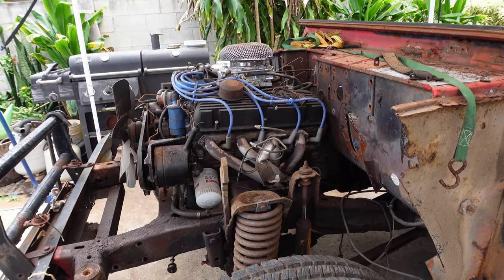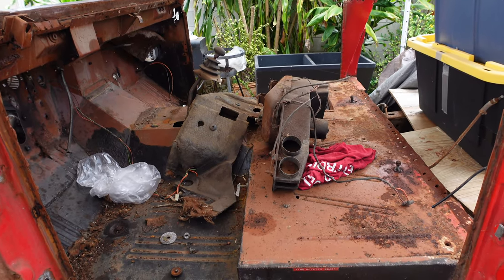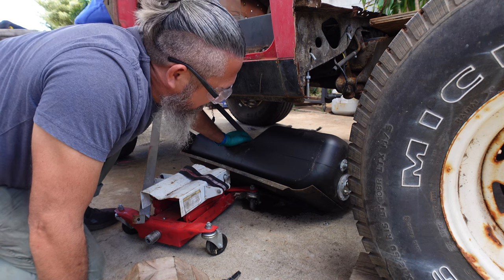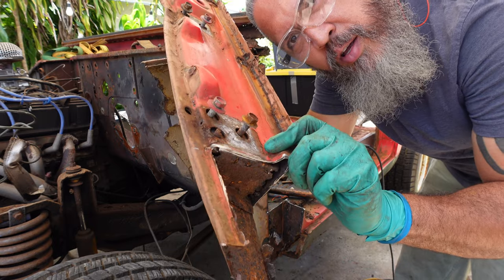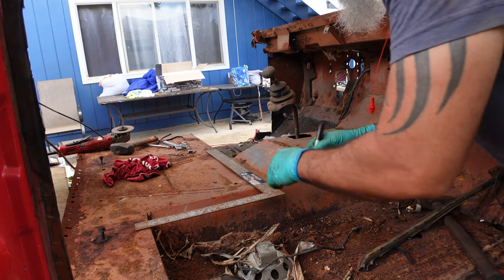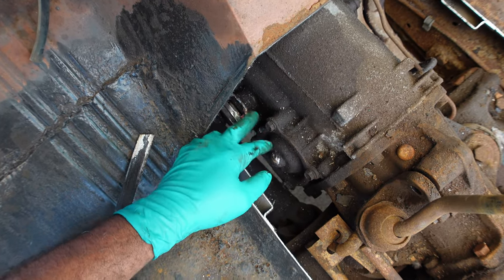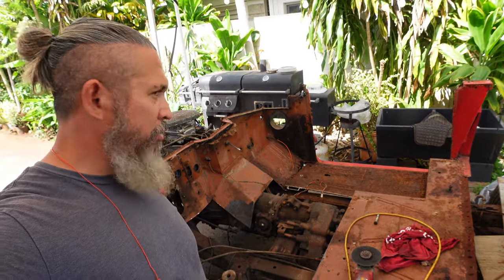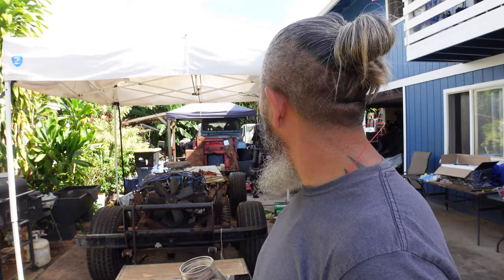Early Bronco Build Rusty to Many Treasure of Parts for Me | Not so Cheap Build Episode 4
There are a ton of useable or rebuildable parts on this old Bronco that will definitely save some money!

I often get questions about how much I spent building the Bronco I have now.  Here, I talk about (not in detail) how much I spent on that build as well as go over roughly how much I am going to spend on the next build.

Follow me on this adventure.  I can use some inspiration and motivation on this build!